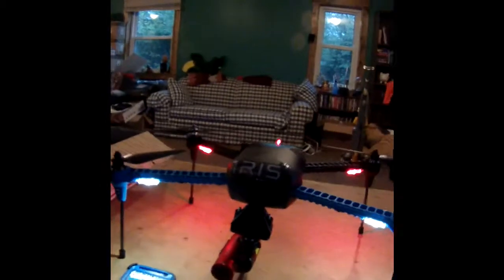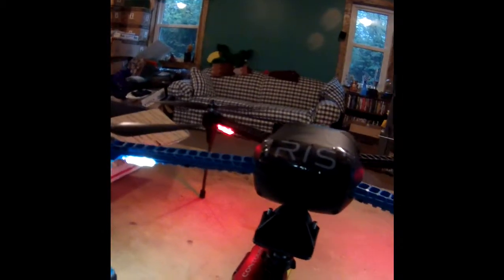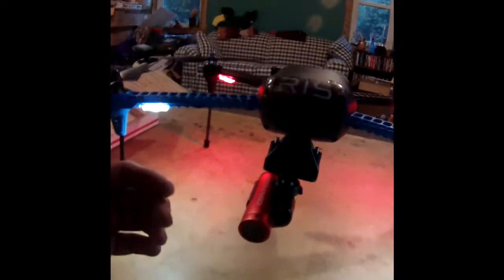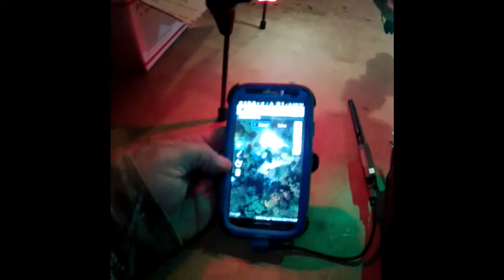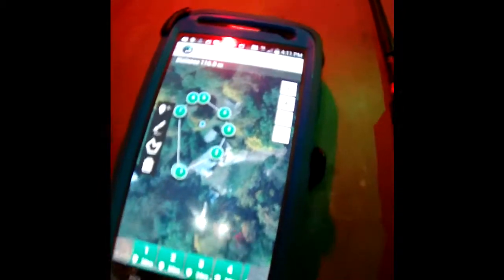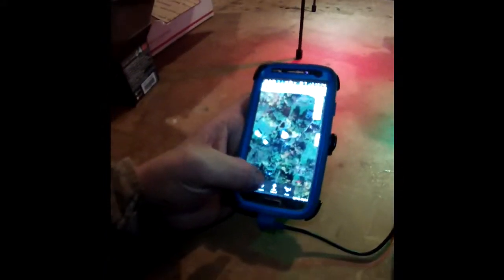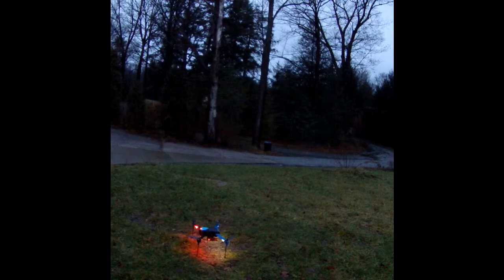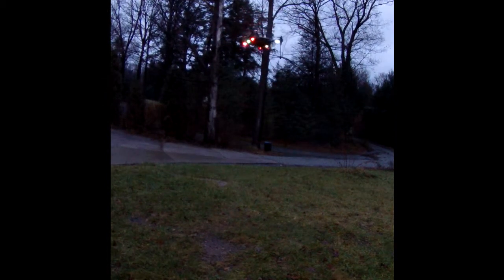Iris a closer look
The Iris by 3DR  has just set the standard high. At the end of video i included an aerial view taken by th emounted contour.